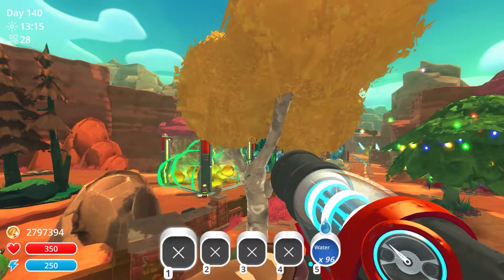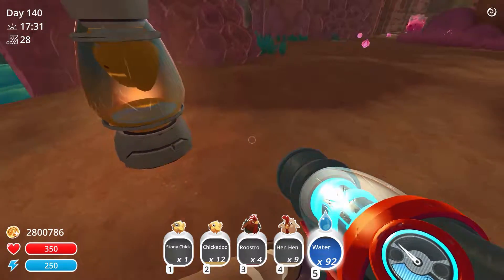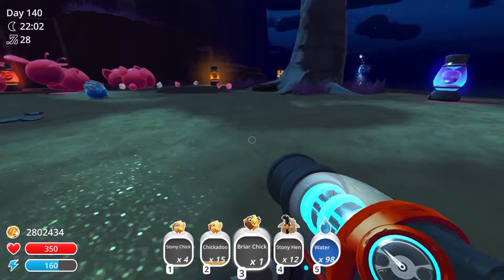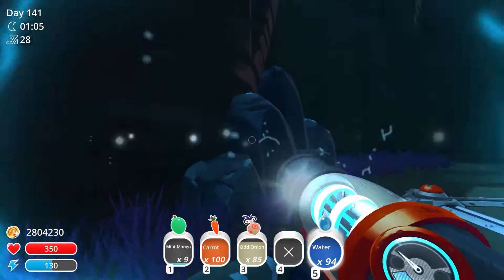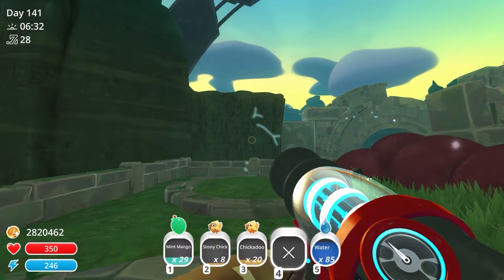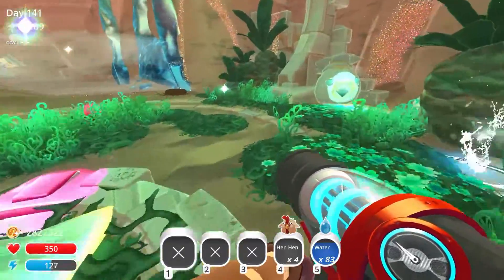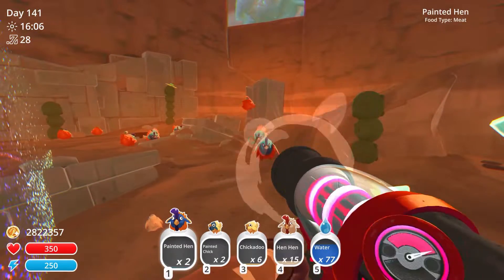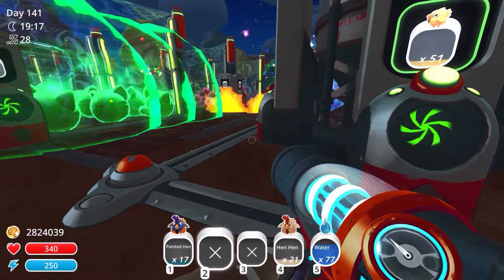Slime Rancher - Let's Play Ep 118 - BIRD COLLECTOR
We're starting a collection of hens and chicks!